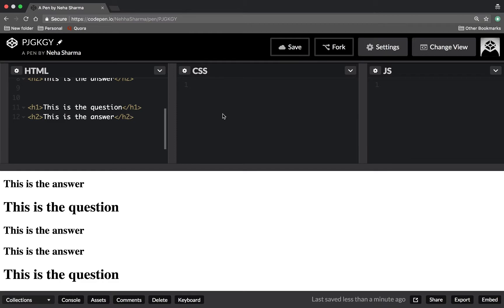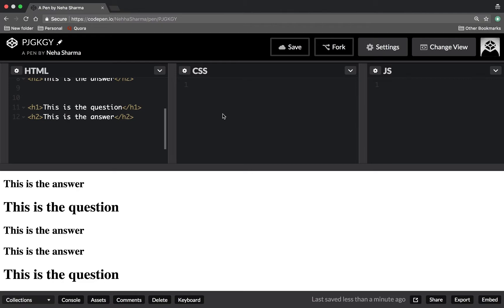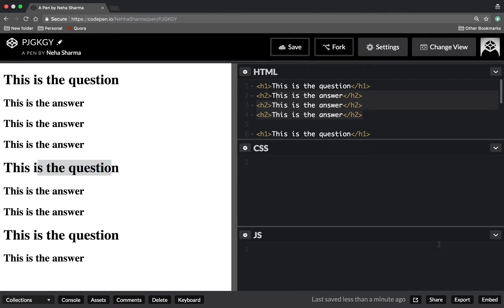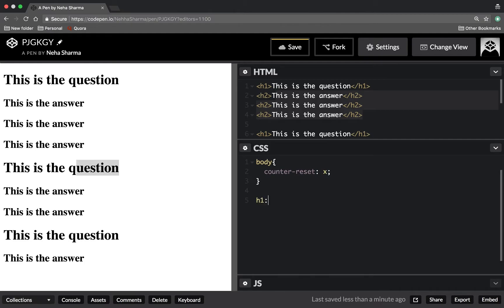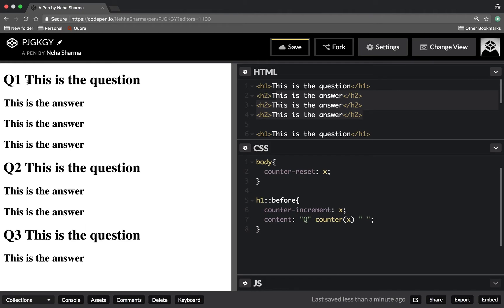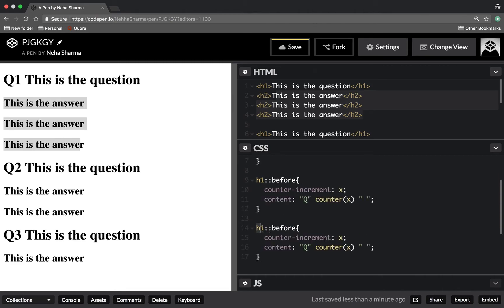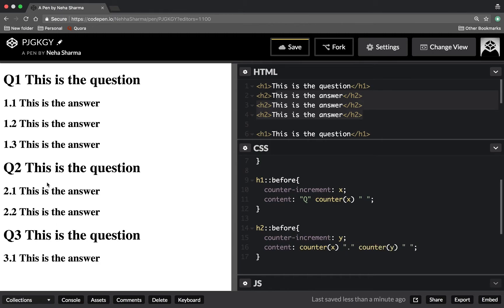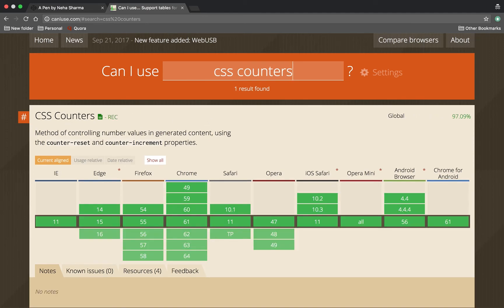What is counters in css and how to use them?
What is counters in CSS and how to use them? This video is on that.